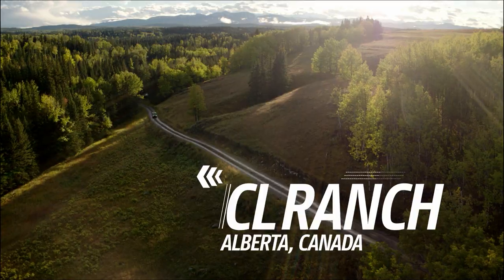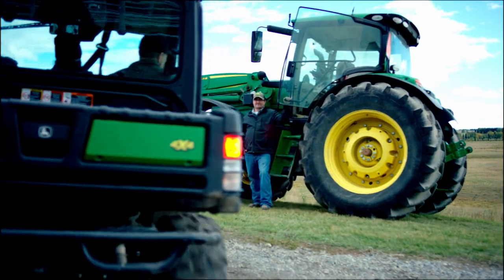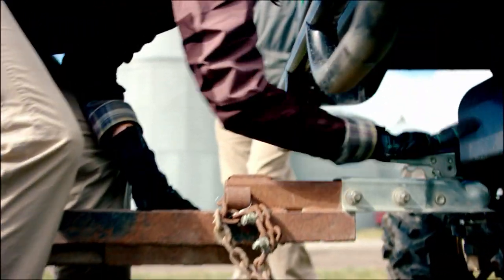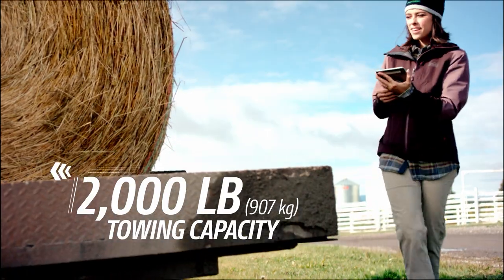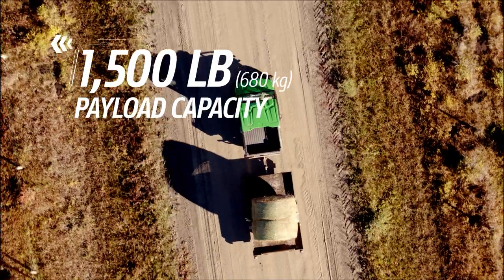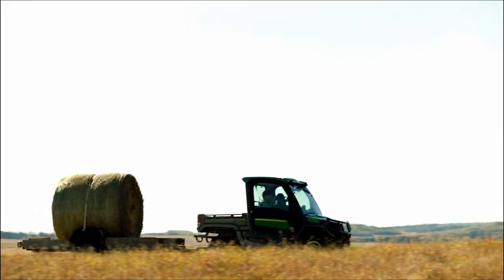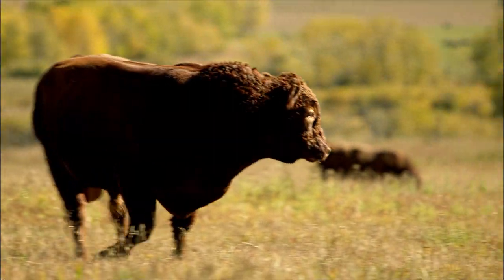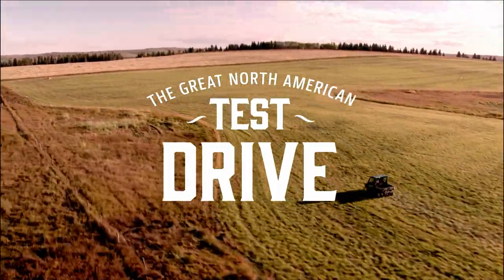CL Ranch | John Deere Gator™ XUV835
The Great North American Test Drive heads to the legendary grounds at the CL Ranch in Calgary, Alberta. See how the pulling power and braking capacity of the Gator XUV835 comes head-to-head with an angry bull. Now it’s your turn to test drive.